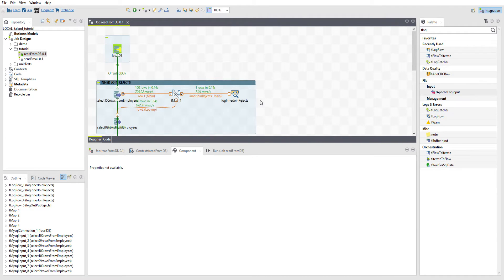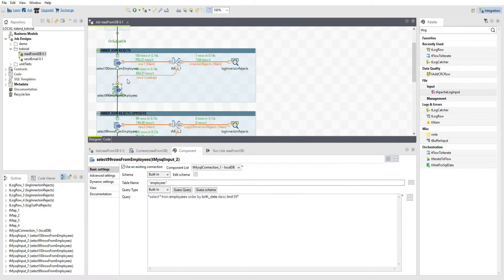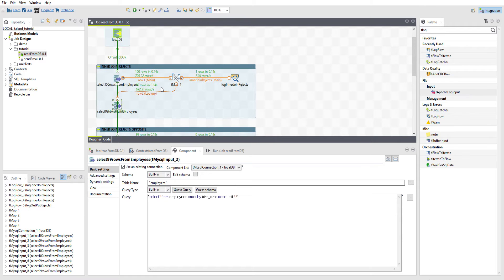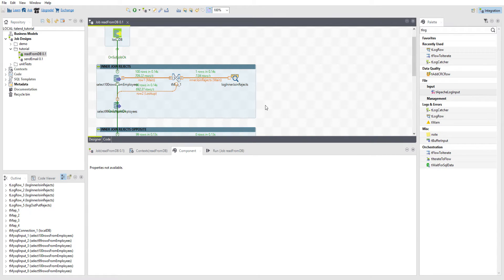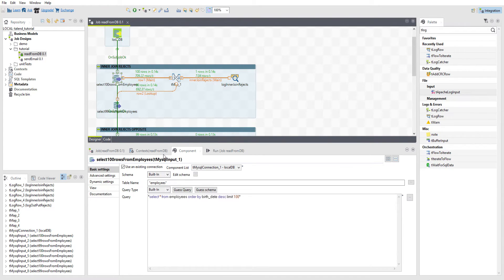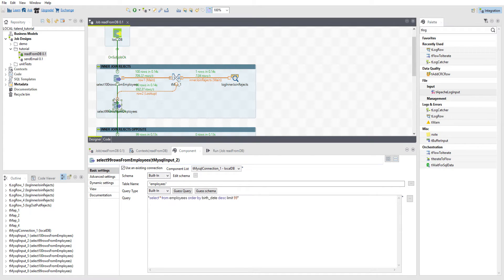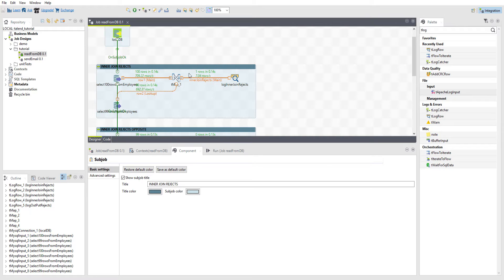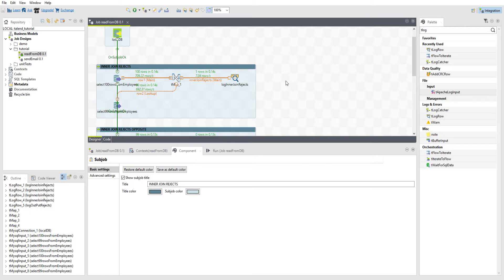Talend tutorial part 25 tMap and how to find differences in result sets